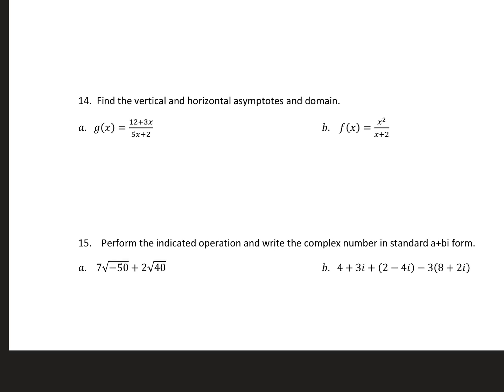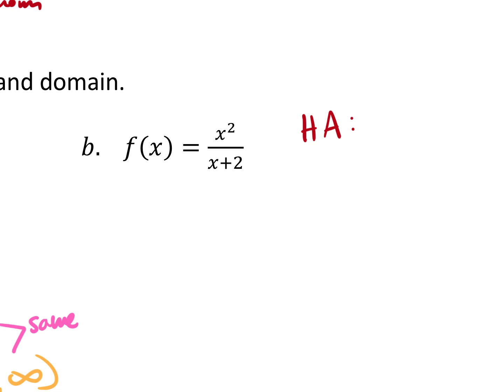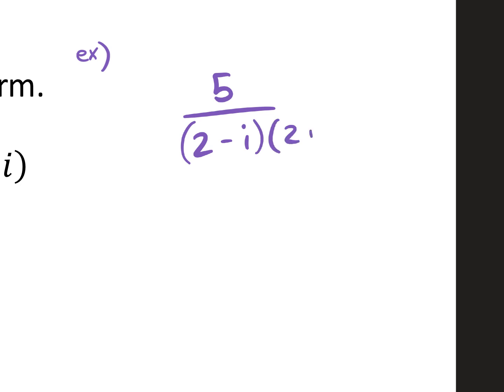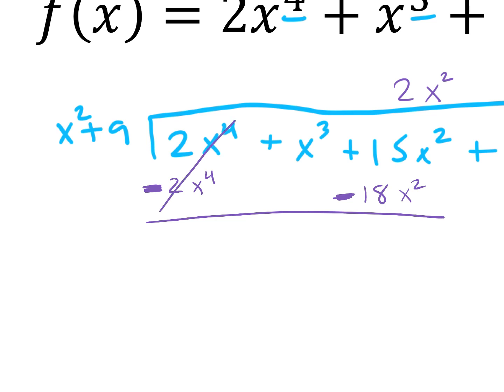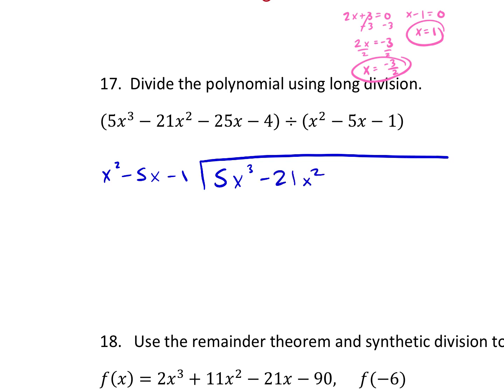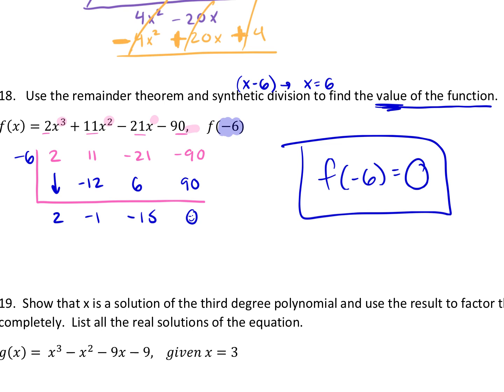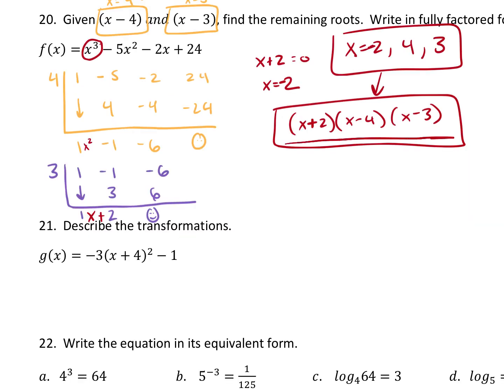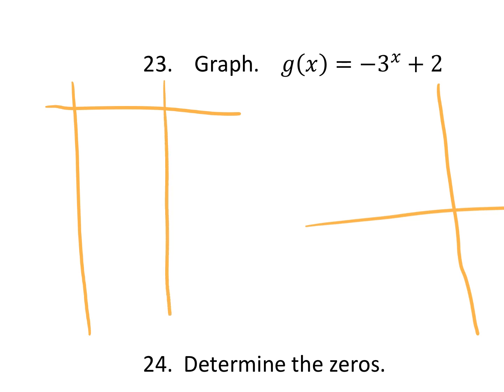12.14 PCH MIDTERM REVIEW 14-22